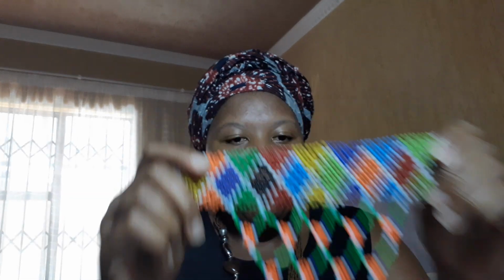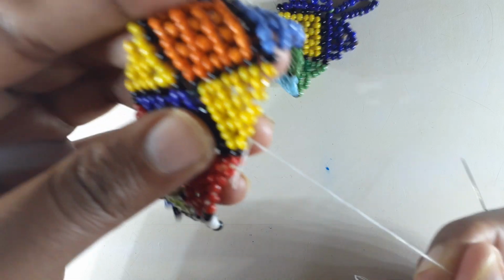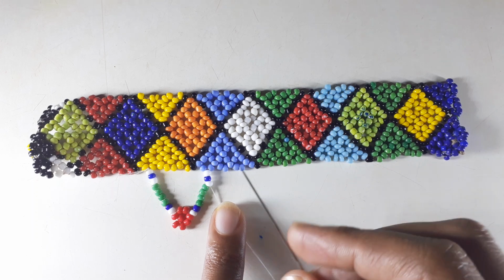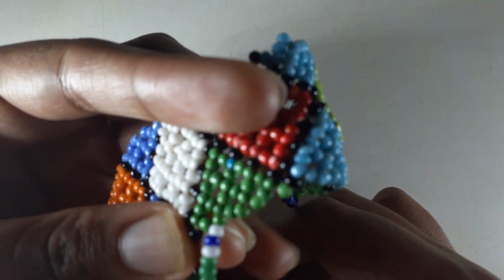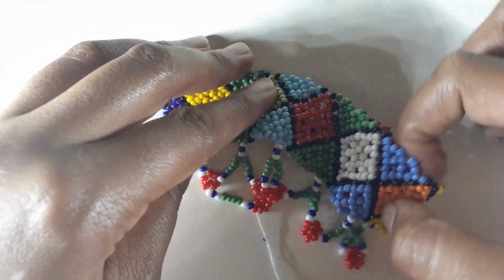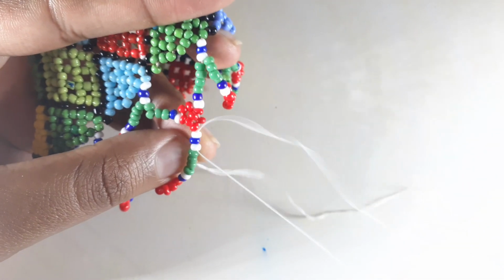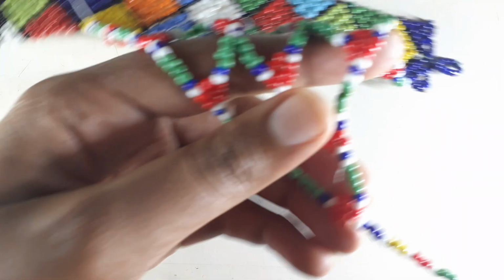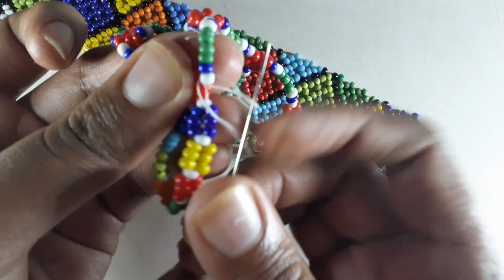Beaded Zulu glove tutorial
Hello Queens and Kings 😄😄

I hope you found  today's tutorial  easy and understandable.

Feel free to check out my Instagram and Facebook page where I make and sell morden beaded earrings and mask chains.